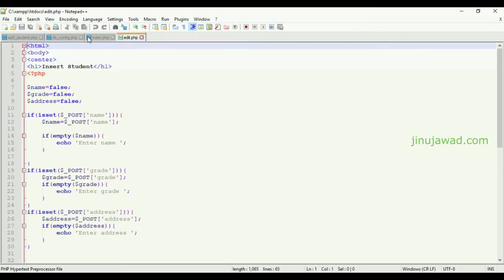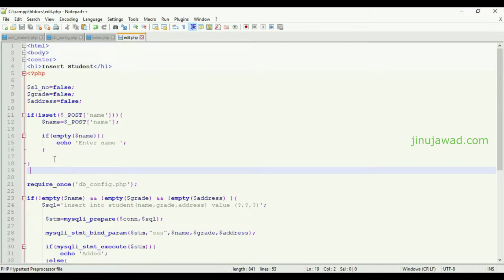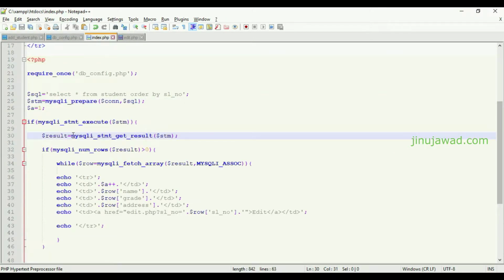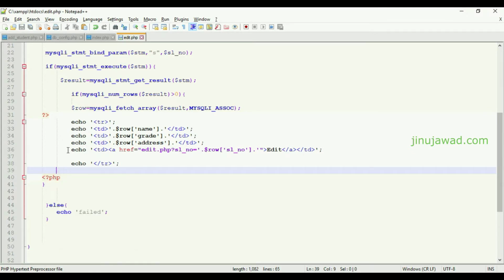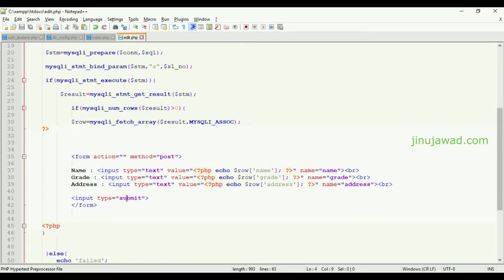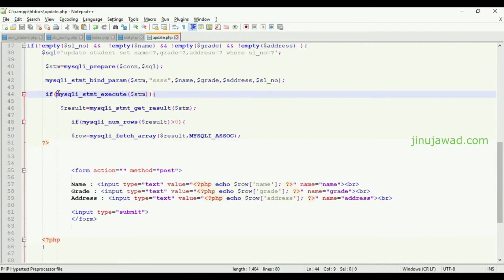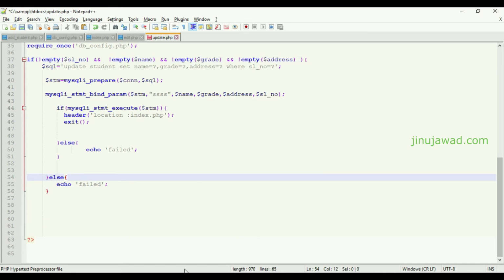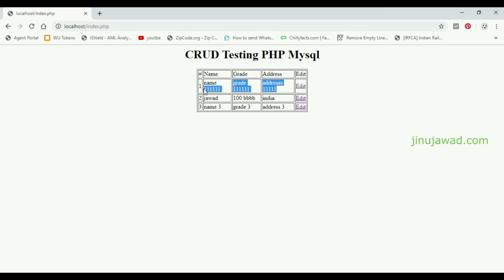Edit MySql data from PHP Page-PHP MySQL CRUD Application-Part 4